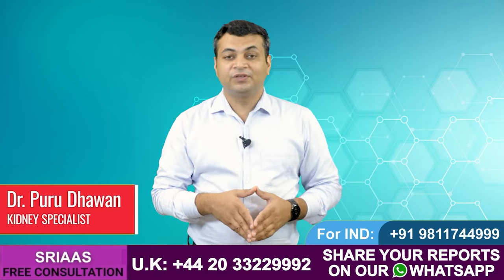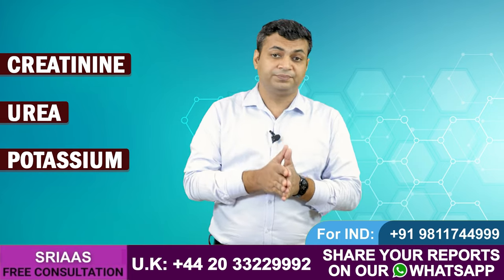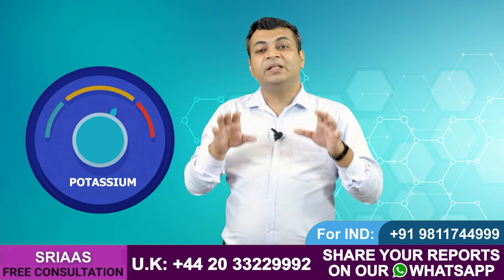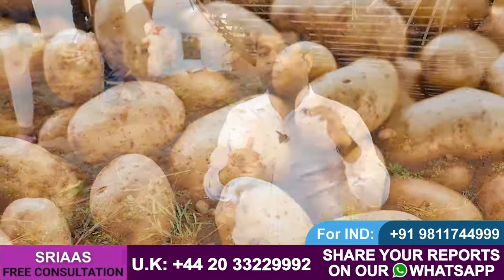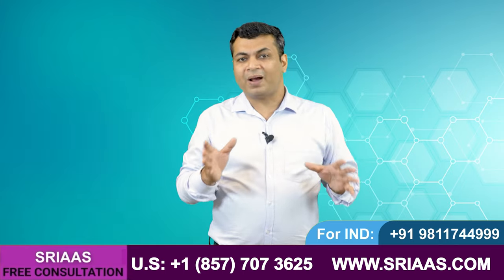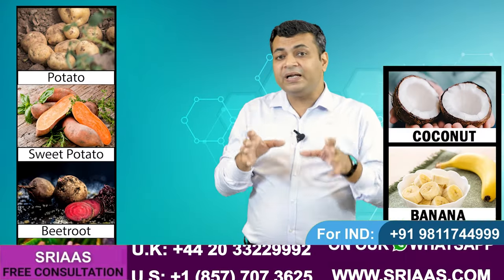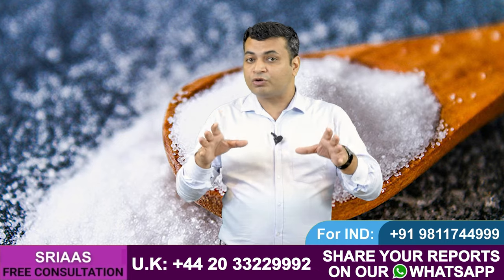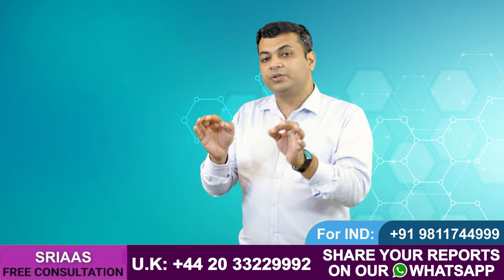Diet to Lower Creatinine Levels Fast | Control Creatinine Fast with Diet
Creatinine: It is a waste material that forms in the muscles throughout the day. If the Kidney works properly, then it is excreted in the urine. But when the Kidney is damaged due to Blood Pressure, Blood Sugar, or Polycystic Kidney, this Creatinine doesn't come out with urine and starts gathering inside the Kidney.
So, it is necessary to control protein intake. It depends on the individual, so the amount of Protein is given to the patients accordingly. This might increase the creatinine level, but your body will be safe from complications like anemia and pleural effusion.

Safe source of Protein:
• Vegetables-Pulses, cereals
• Milk

Urea: It is a nitrogenous waste produced by the liver, and it also depends on the diet. Eating heavy food like fried and oily items will be hard to digest and can cause complications in the Kidneys.

Potassium: The amount of potassium is just as important for the kidneys as the levels of Creatinine and urea. A greater quantity can be fatal to the heart and can result in numerous heart issues. Therefore, it's crucial to choose foods that are healthy for the body.

Fluid Ratio: From one to person, it varies. If you are dehydrated, increase your water consumption; if there is more fluid in your body, limit your fluid intake.

Avoid the following if you are a Kidney failure patient:
• Food items that are grown under the surface and brown in color, like sweet potato and beetroot.
• Green leafy vegetables like spinach, coriander, and parsley.
• Fruit juice & Fruits like Coconut, banana, kiwi, avocado, and all kinds of dry fruits.
• Strictly avoid salt & Jaggery.
If you have any questions about our video or diet plans, you can reach out to our Ayurvedic specialists at any moment.